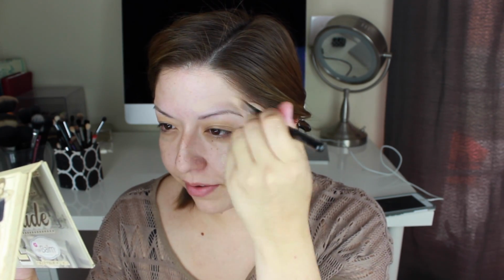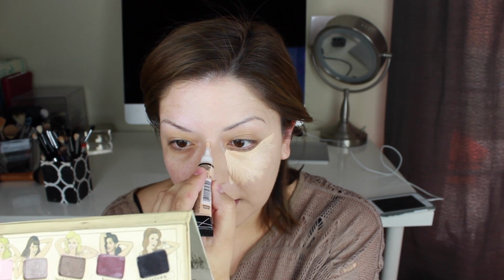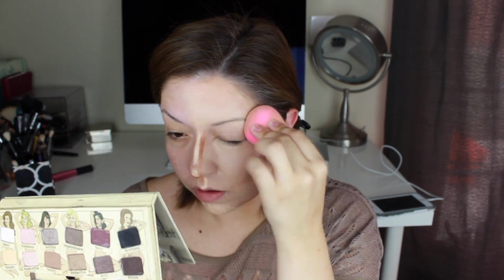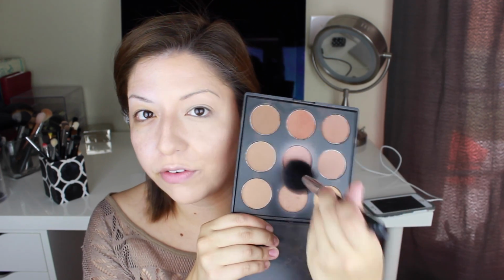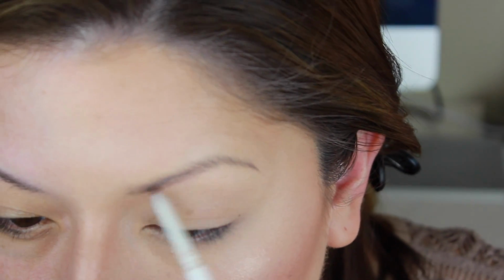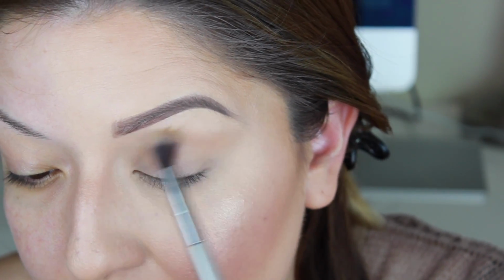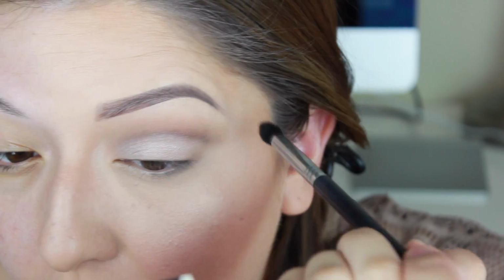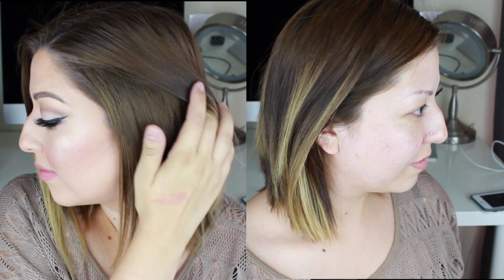The Power of Makeup Tag!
☆ ALL THE GOOD STUFF!☆

Hello!
Nikkie Tutorials is make up goals! Check her out if you don't already know her :)

xoxo